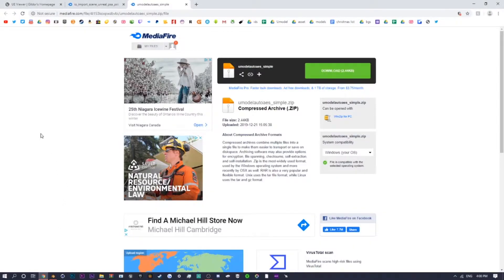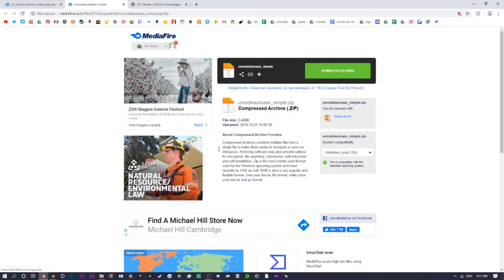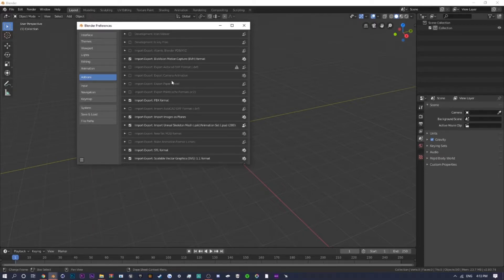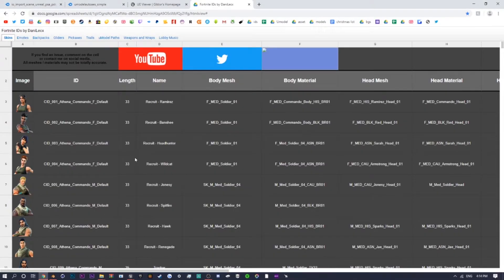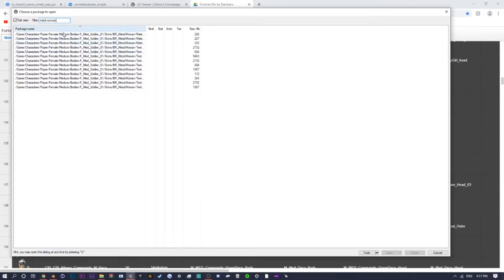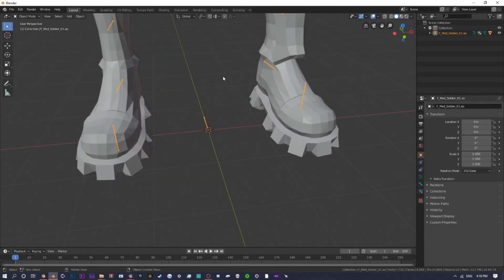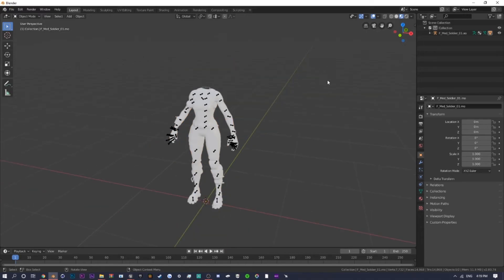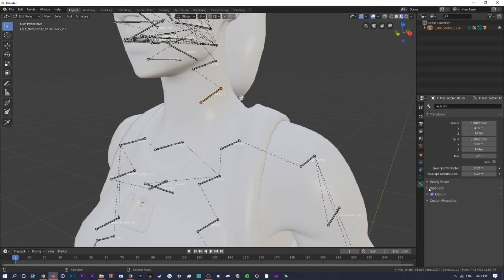How To Port FORTNITE Models Into Blender | Part 1